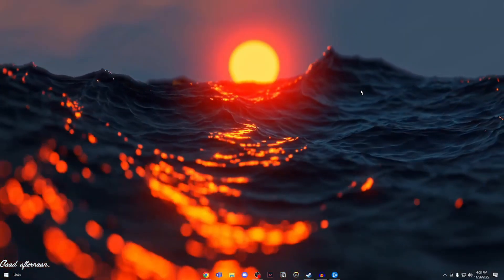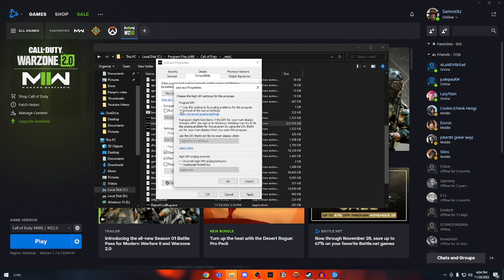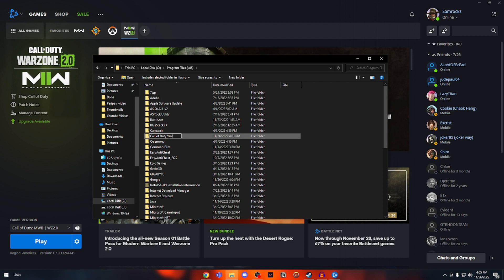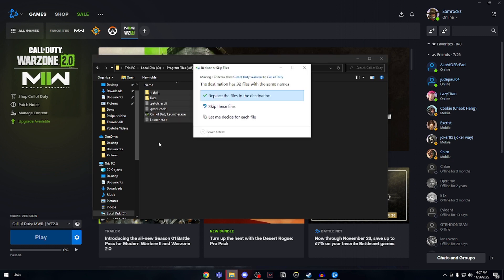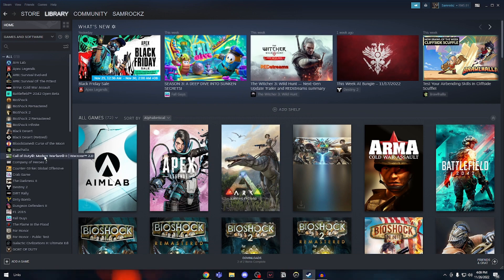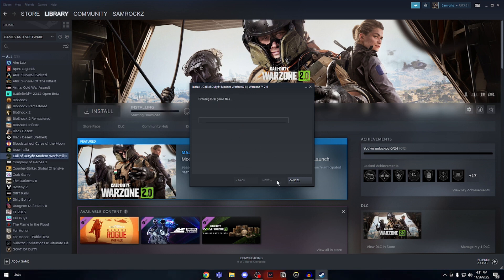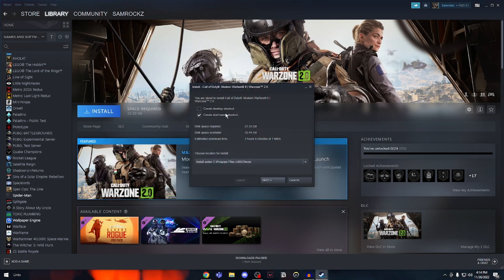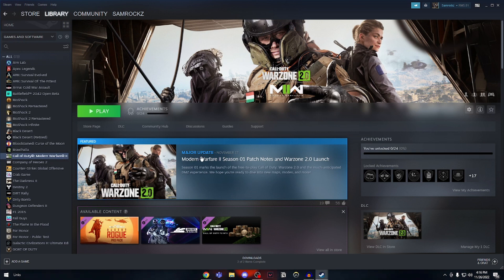How to fix Call of Duty Warzone 2 Not Opening/Freezing/Crashing on Battle.net and Steam | New Update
In this video, I will walk you guys through on how to fix your Call of Duty Warzone 2  Crashing and Freezing errors. This will be done on both steam and battle.net to help the majority. If you do have any other question sor problems, please leave them down in the comments.